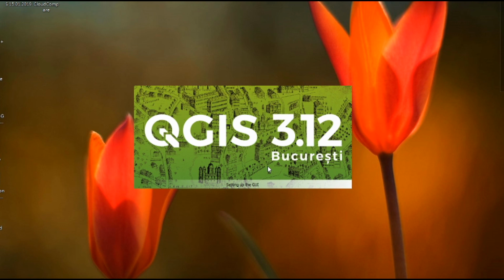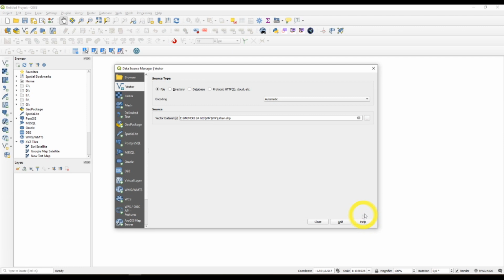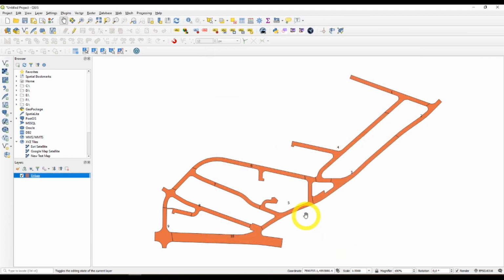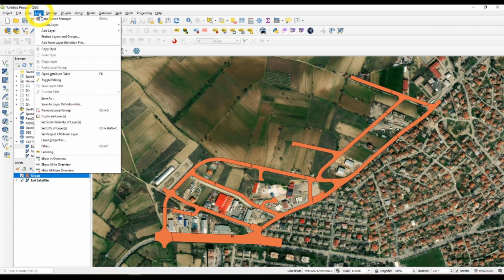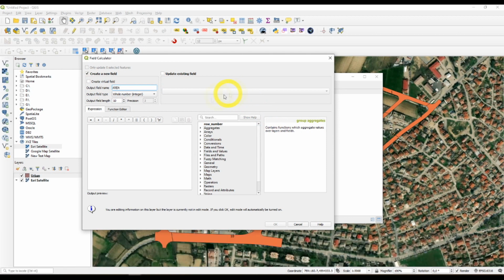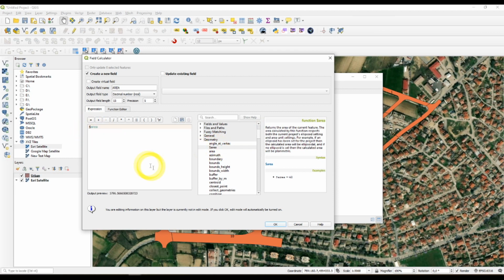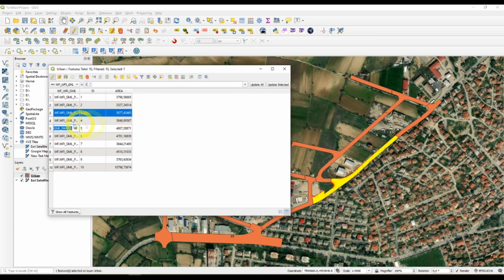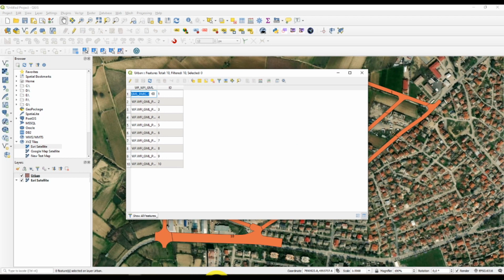QGIS: Calculate Area of Polygons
How to calculate area of polygons from a SHP layer using the Field Calculator..
Calculate Area of Polygons In QGIS
QGIS Tutorial - Calculate area
Calculate the area of a polygon with QGIS